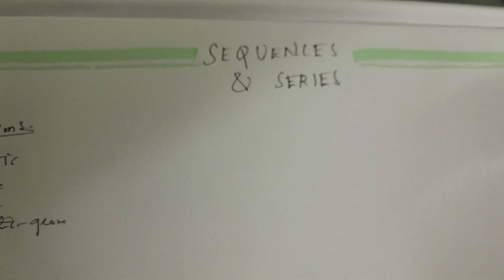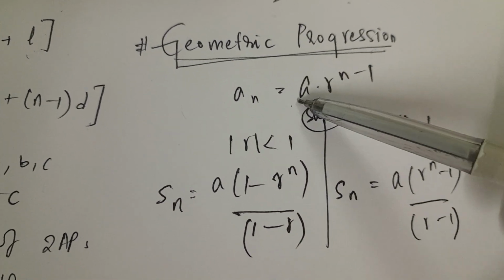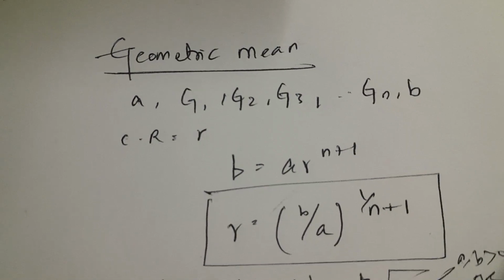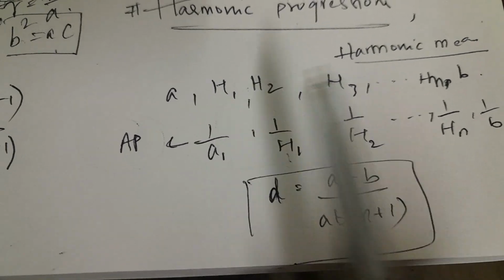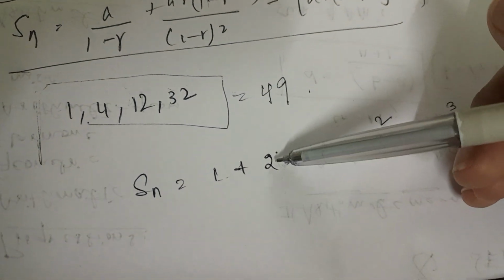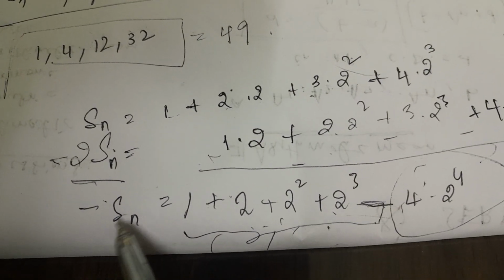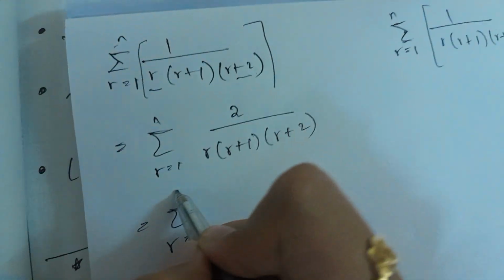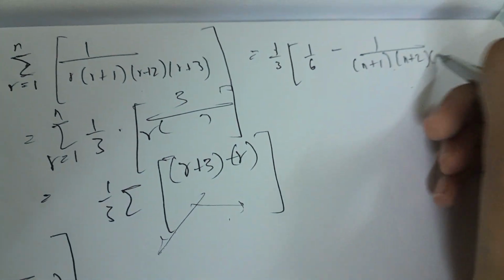Sequence & Series: Summary (+Examples) | JEE Main & Advanced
One shot revision video for sequence and series. Hope you find it helpful!

Apologies for the shaky camera.

tags.! //ignore.)